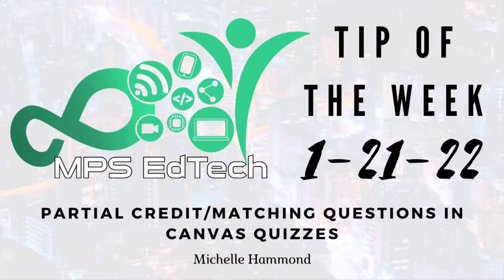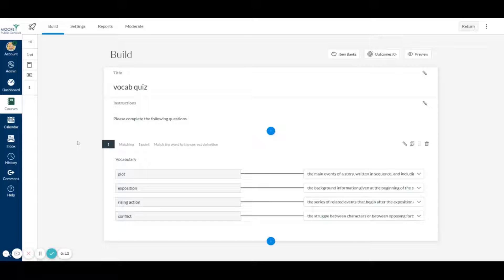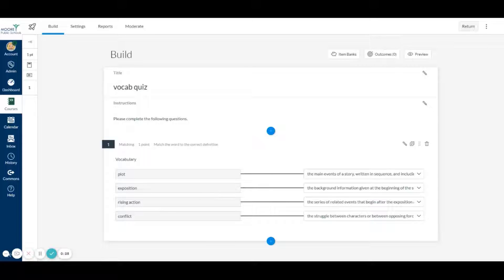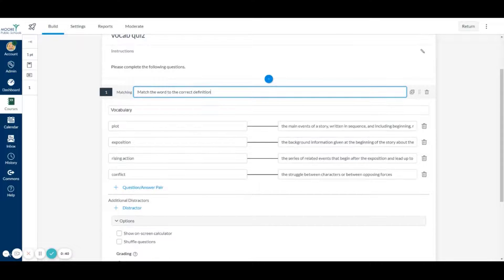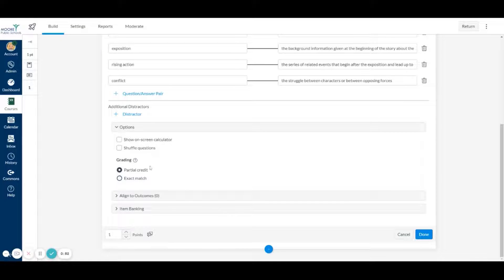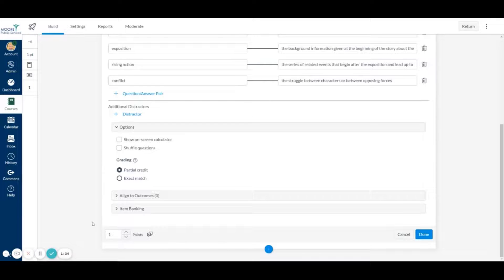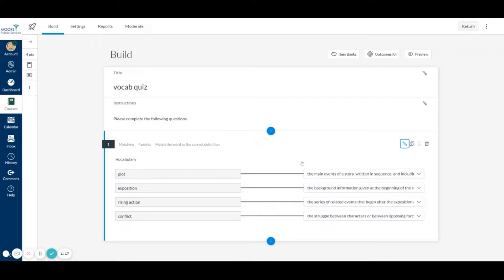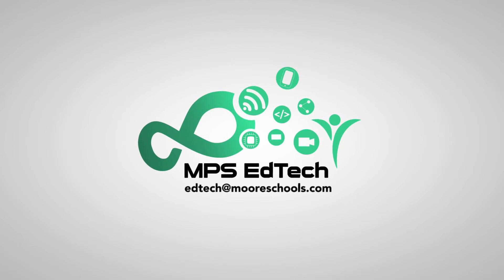EdTech Tip of the Week - Canvas Partial Credit Matching Question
Hot off the presses, Canvas Quizzes now allows partial credit for matching questions. EdTech Specialist Michelle Hammond shows you the quick and easy way to allow your students to earn partial credit for matching questions.